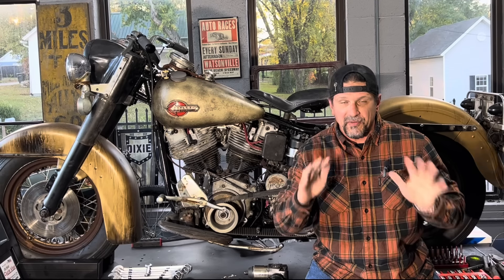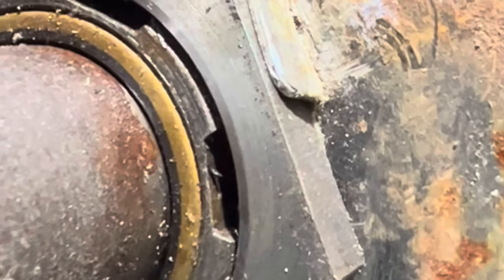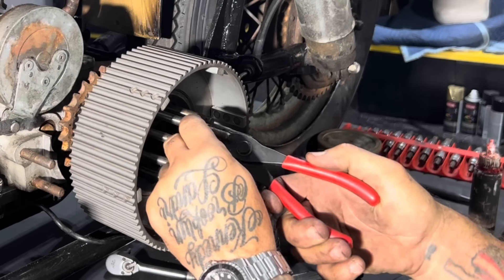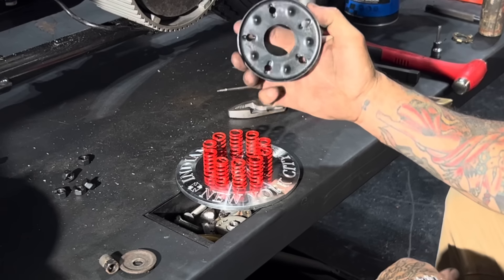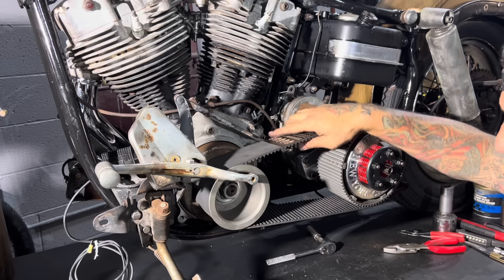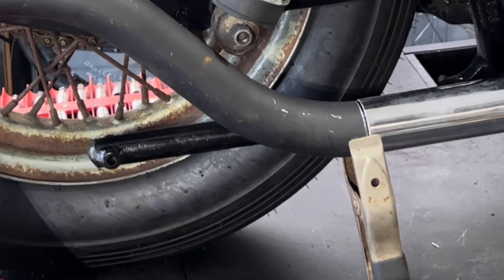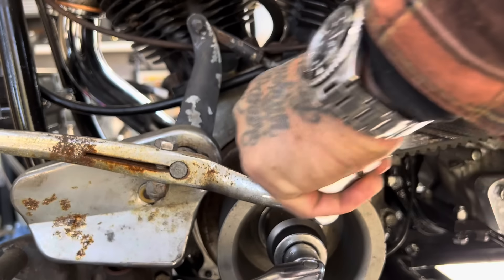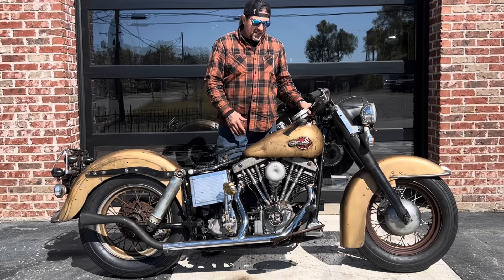World’s Ugliest Shovelhead Kick Start Part 3 Billy Lane Ignition Timing Indian Larry Clutch Harley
Installing 3" open primary belt drive & clutches, setting ignition timing for easy kick-starting, welding gnarly-sounding exhaust